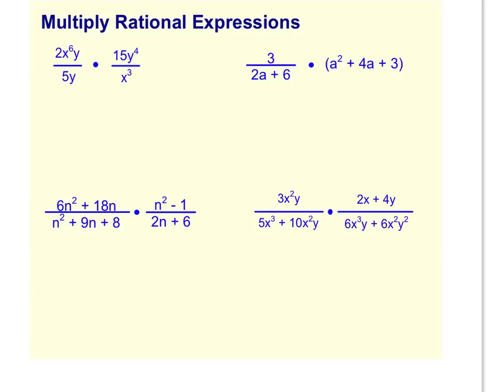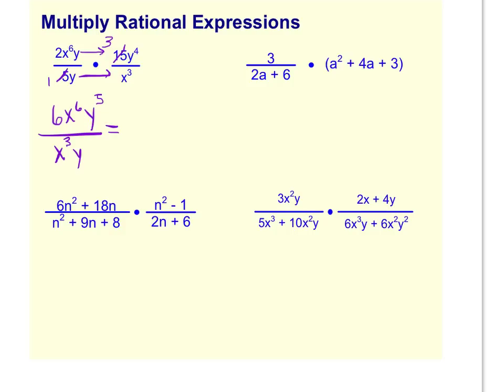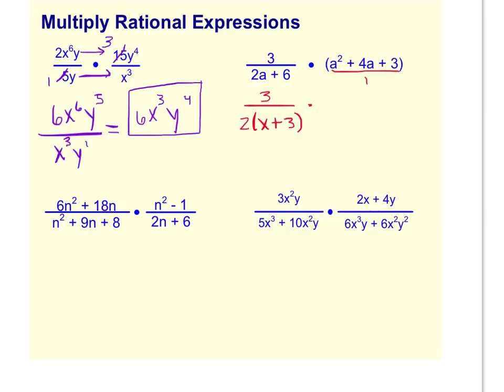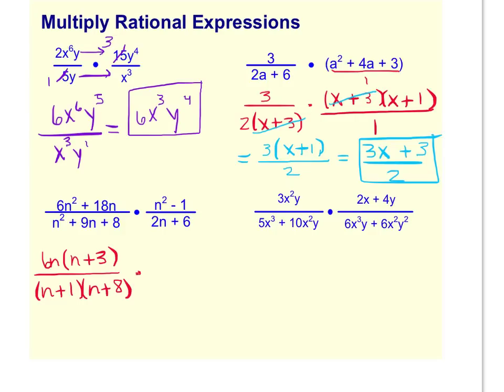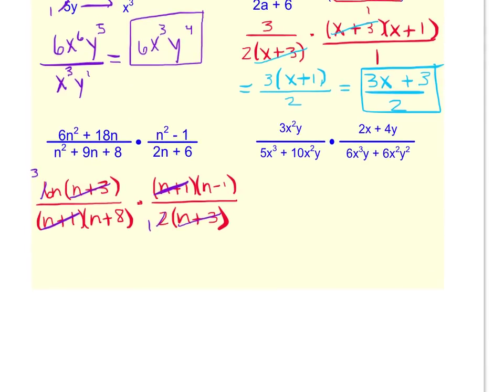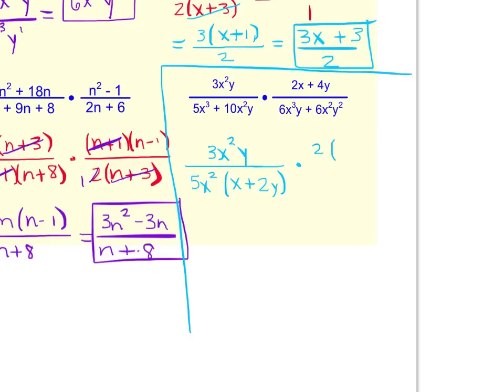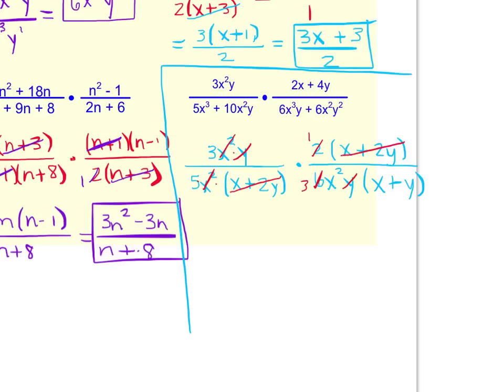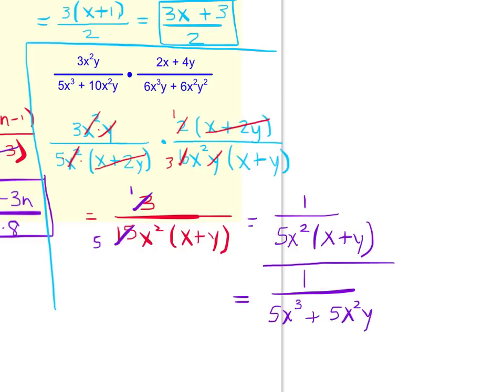Multiply Rational Expressions